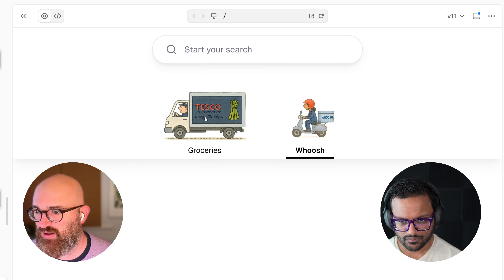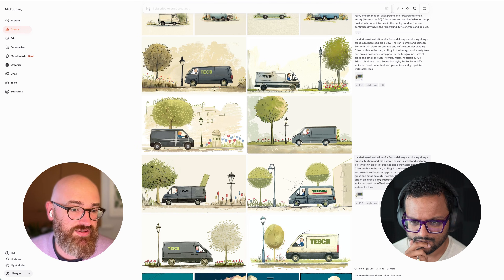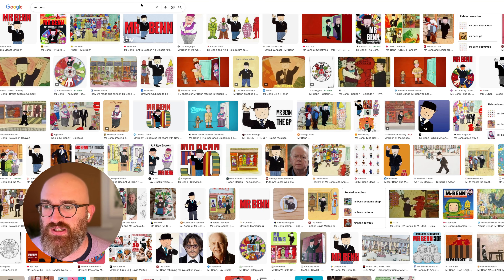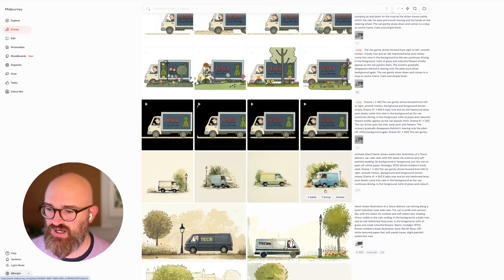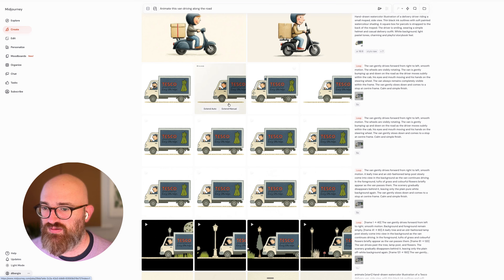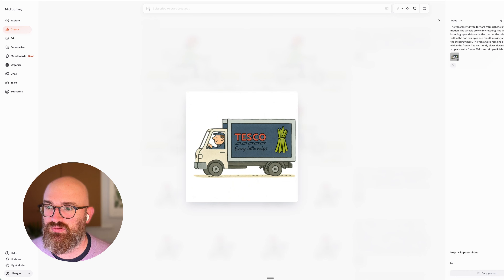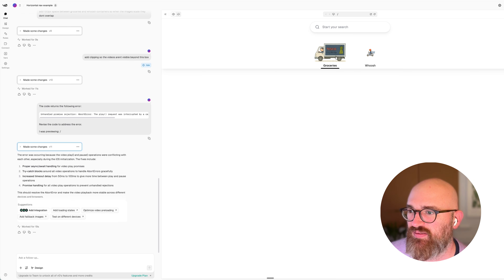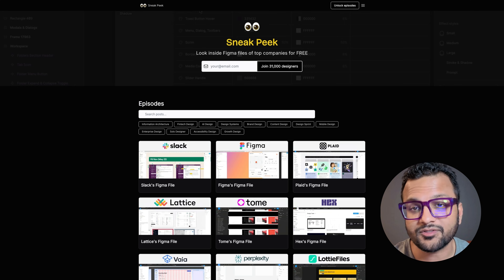How to Design a Navigation Bar with Animated Icons using Midjourney + ChatGPT + v0 (9 min tutorial)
👋 Welcome to Sneak Peek with Jay, a series where you will see how top design teams use AI. In this interview Jay chats with Rob Graham (Product Design Lead at Tesco) who shows how to use Midjourney, ChatGPT and v0 to created animated navigation icons!

00:00 Trailer
01:23 Guest intro
01:53 Demo
02:11 Using ChatGPT for image generation
03:39 Using Midjourney for image generation
06:41 Creating navigation with animated icons in v